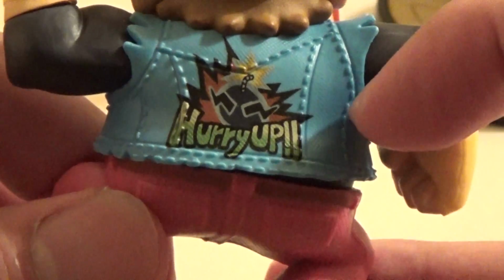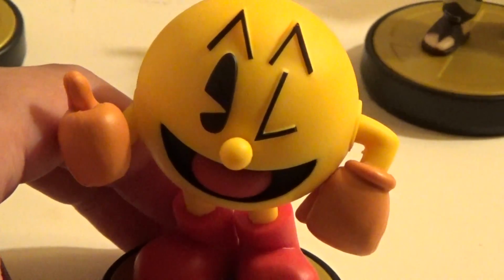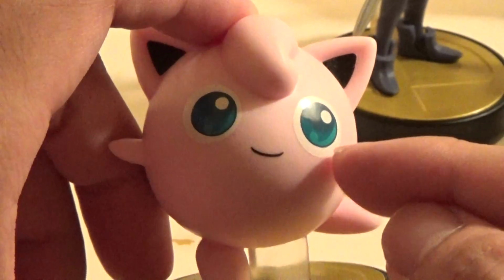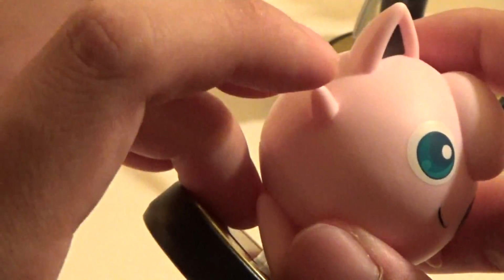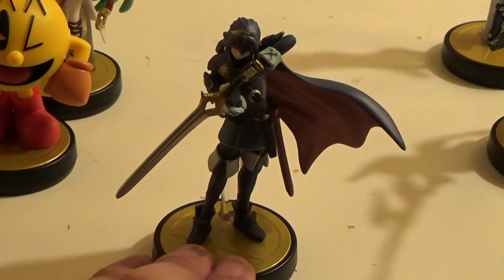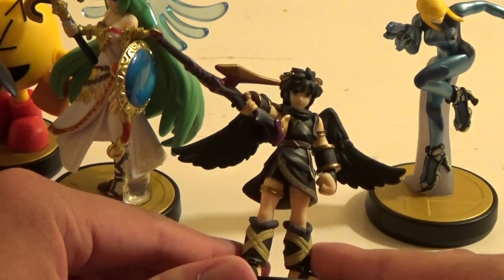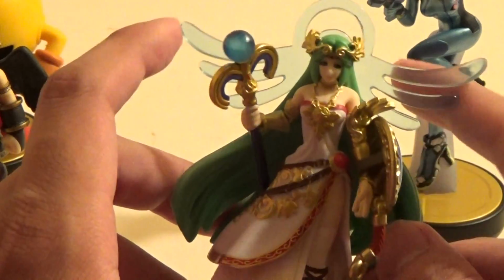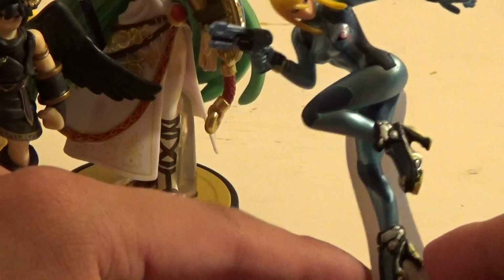Darkemissary617's Amiibo Collection Update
I have gotten some new Amiibos since my last video and I talk about my experience with getting them and how I feel about Amiibo collecting.